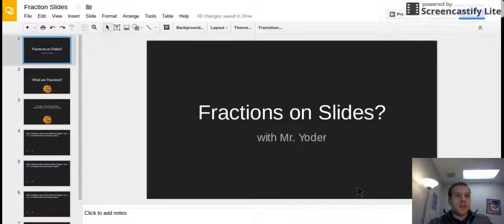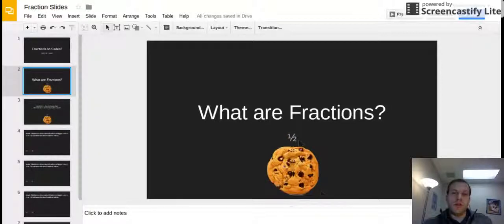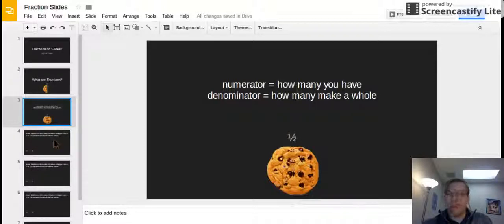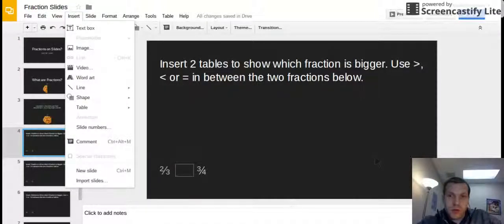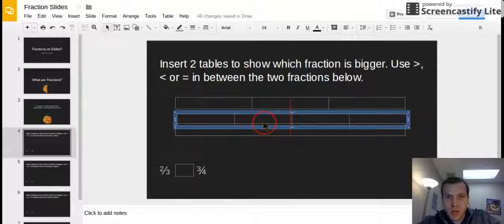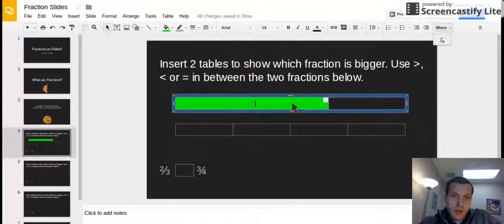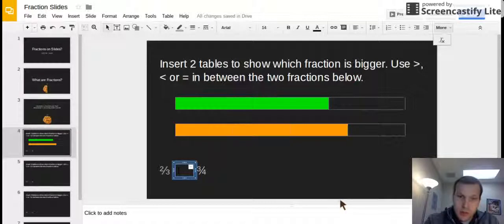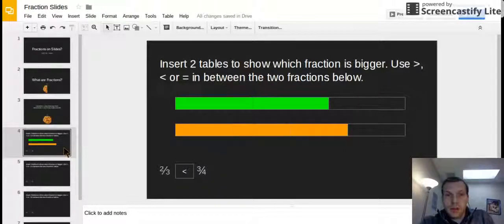Fractions on Slides Lesson - 3rd Grade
A lesson on comparing fractions using Google Slides. This was a video lesson sent to students through Google Classroom for the purpose of practicing virtual learning. The students will be taking their Chromebooks home to complete a school day from home.